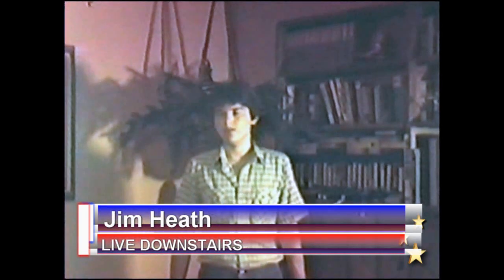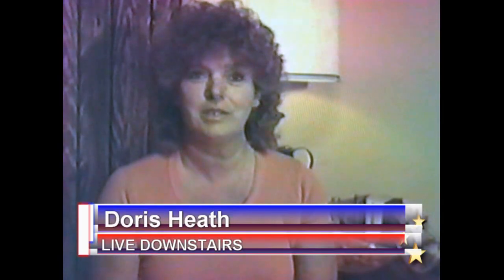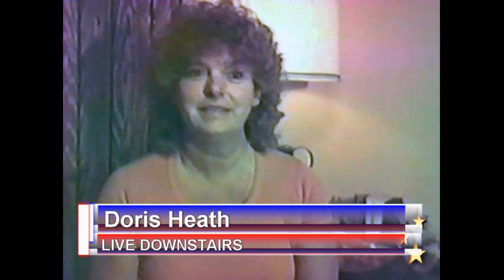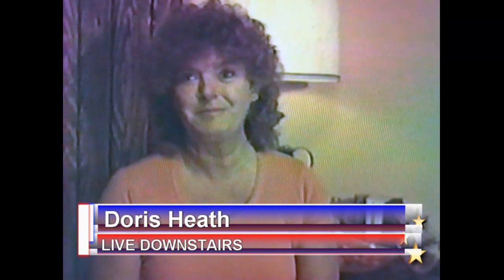VHS CLASSICS: Jim Reports on Downstairs Disaster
From the early 80s, Jim Heath reports on a water leak in the basement.